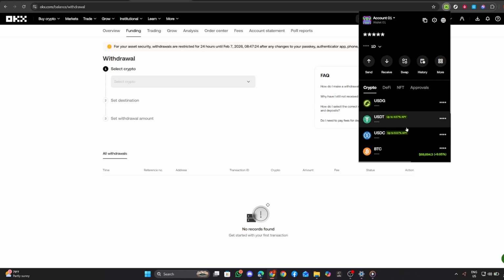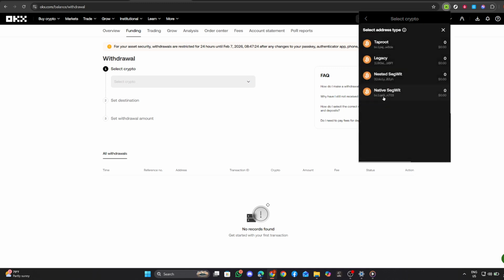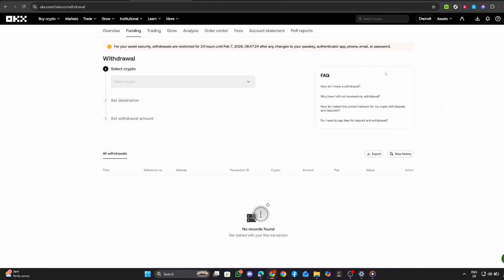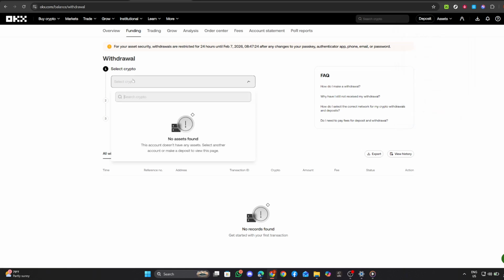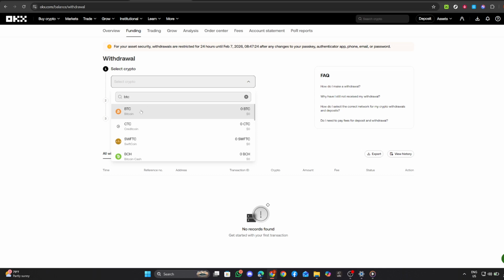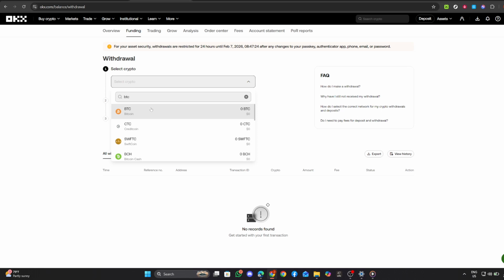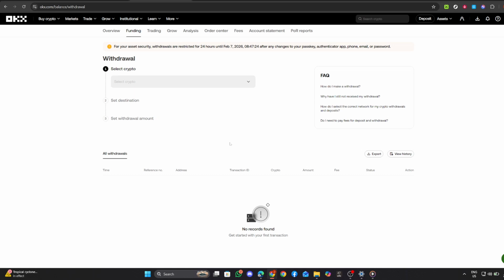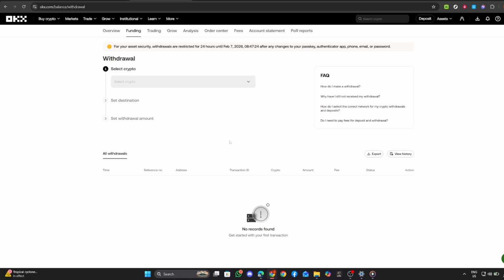How to transfer crypto from okx to another wallet [FULL GUIDE]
In todays video we cover How to transfer crypto from okx to another wallet